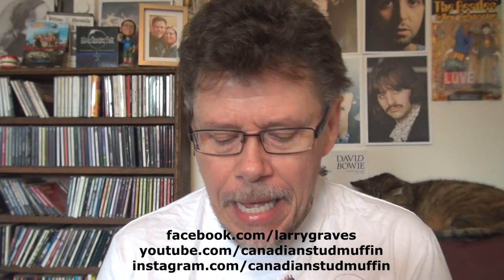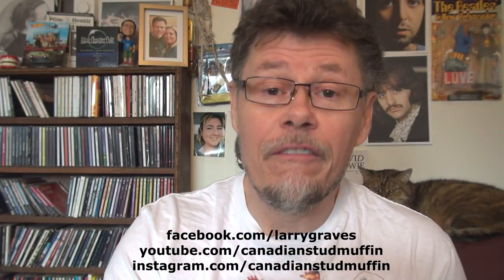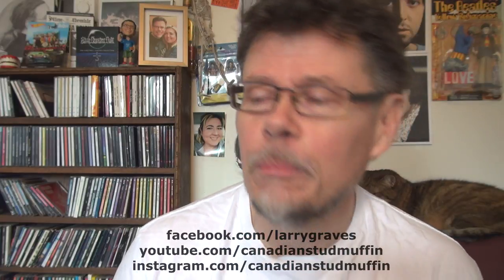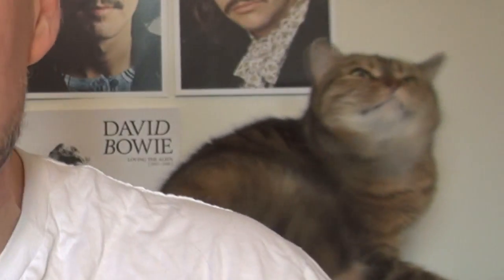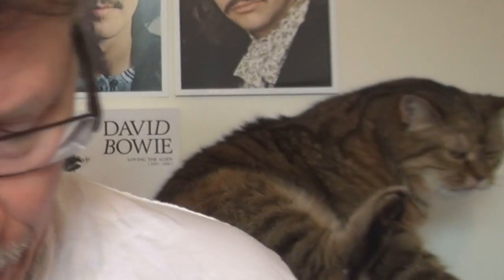Underrated 1973 Classic Rock Album